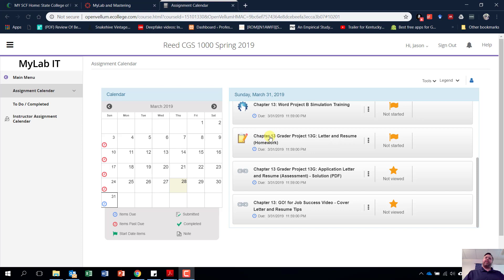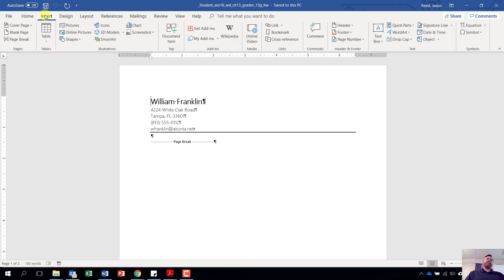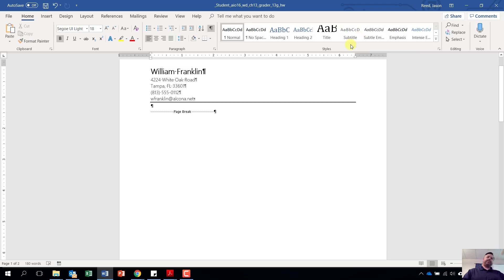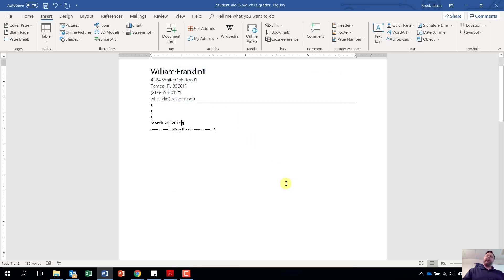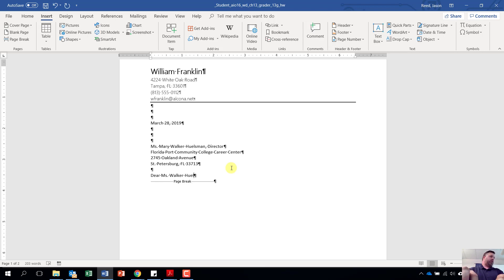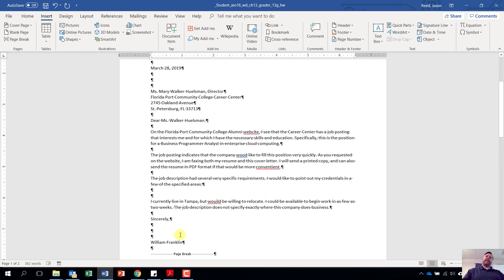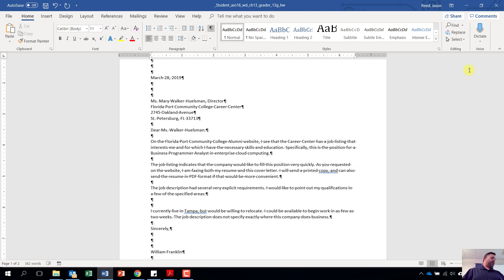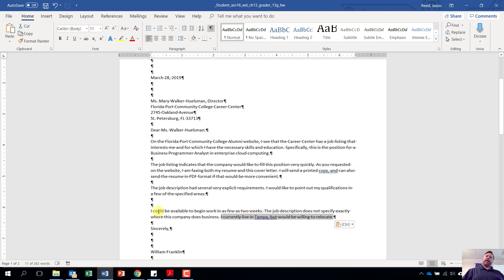CGS1000 Chapter 13 Grader Project walkthrough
This is a walktrhough of the Chapter 13 grader project.